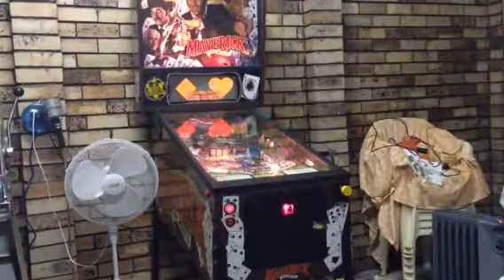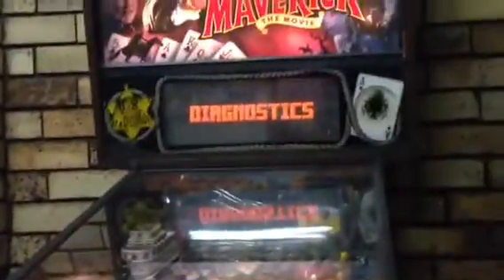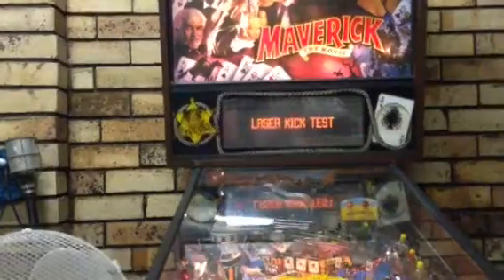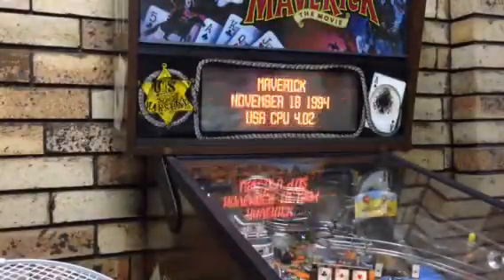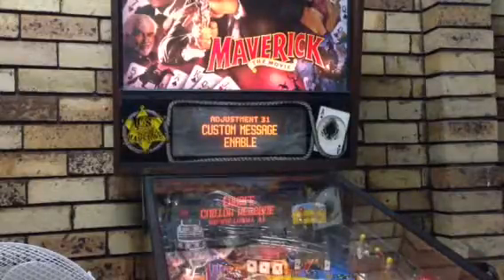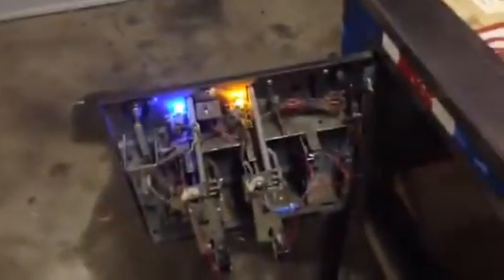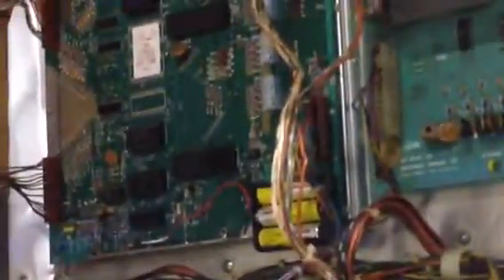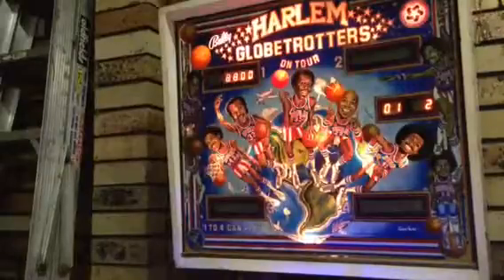How to use the system diagnostics,audits and adjustments in a pinball machine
Need to set you pinball machine to free play or test some coils and own either a bally mpu AS-2518-35 or data East machine. Then this is the video for you. I don't go into much depth with the bally mpu as-2518-35 system since it's very simple but I will show how to use the data East/sega version 3 but all other versions should work with slight differences.